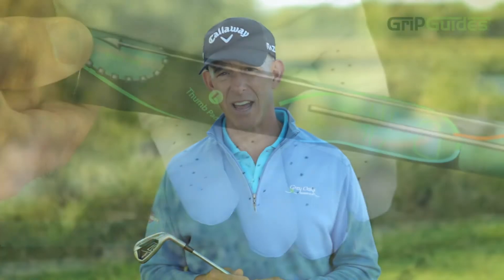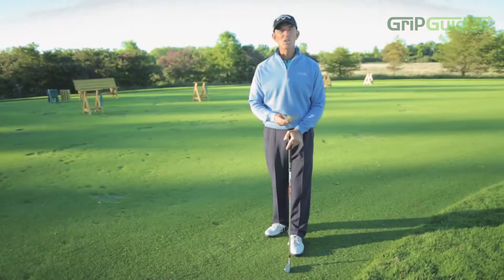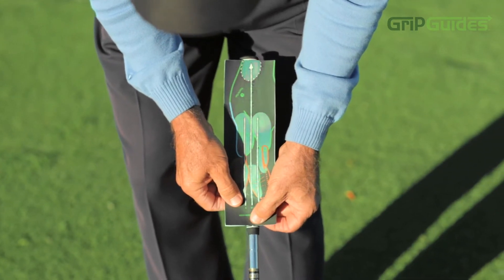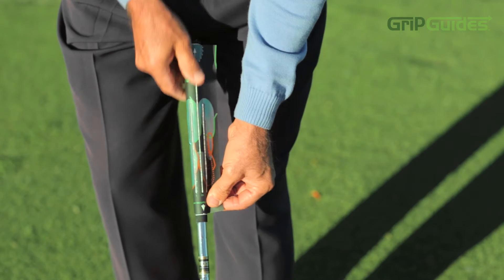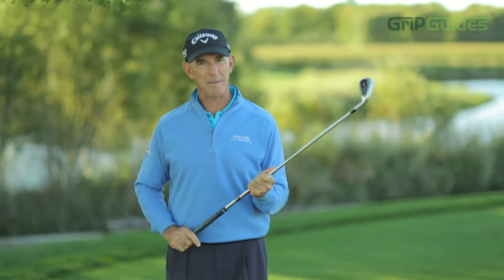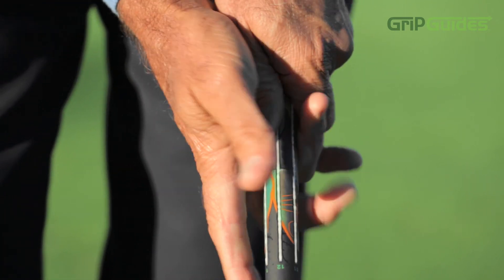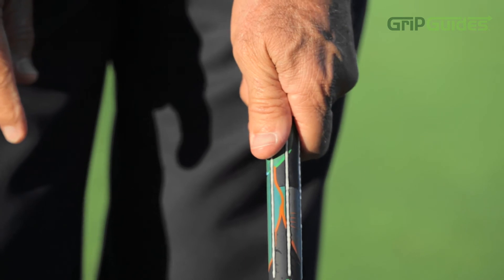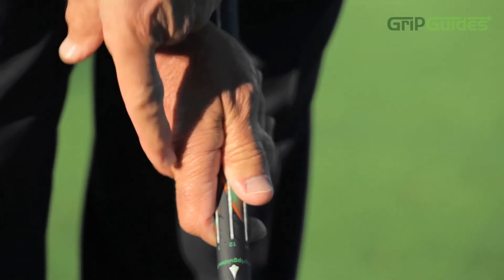Grip Guides Product Demonstrations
Voted by Golf Digest as cool new product, Grip Guides is the first of a kind using technology and science for the Perfect Grip Every Time.  Endorsed by PGA and Champions Tour Professional, Chip Beck demonstrates how to use Grip Guides Training Aid.    The Perfect Grip is as easy as 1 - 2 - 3 with Grip Guides.  You see and feel where to place your hands for A Perfect Grip Every Time.  Grip Guides is the only self correcting training aid; when your hands are properly placed the heat of your hands activates the color changing technology giving you instant feedback and confidence in your game.  Have fun and stay positive with Chip Beck and Grip Guides.